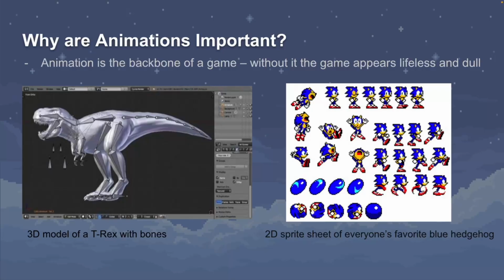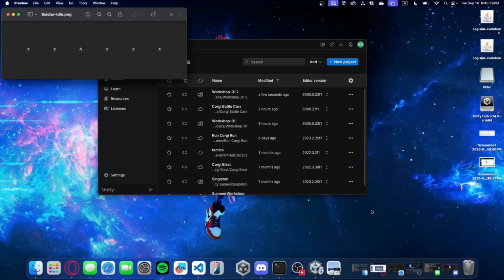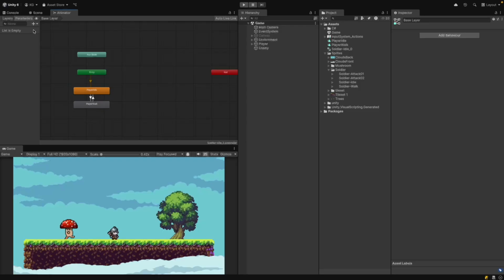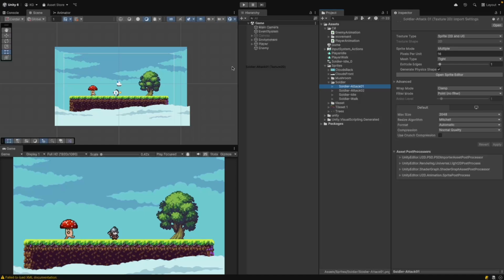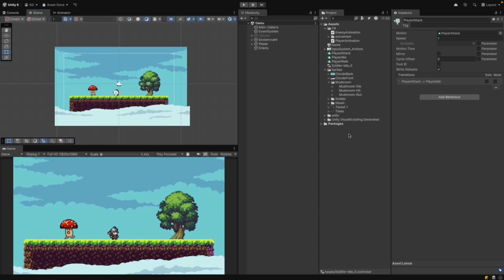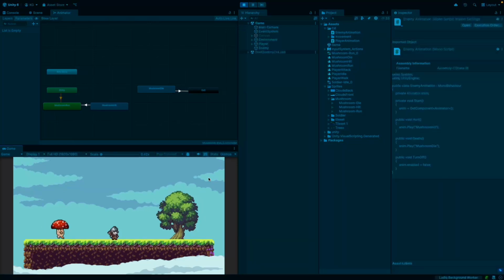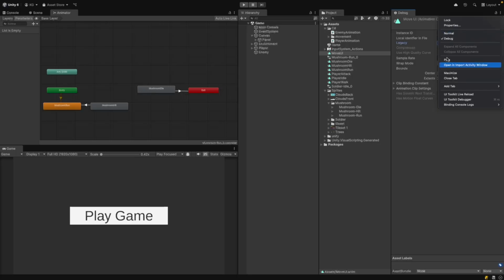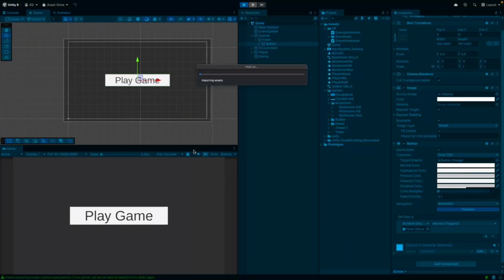Panther Devs: 2D Unity Animation Workshop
Panther Devs is Chapman University's game dev club. In this video, the workshop coordinators of Panther Devs: Isaac Browen and I (Kaye Galang) teach you guys how to add 2D animation in Unity.